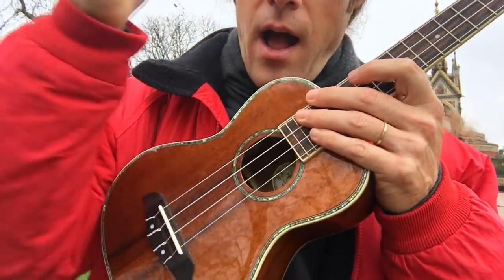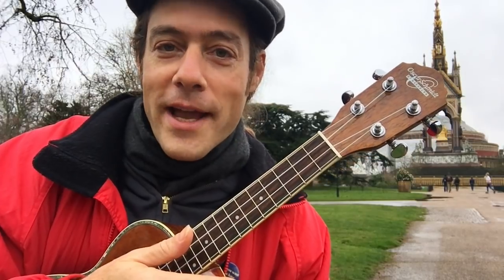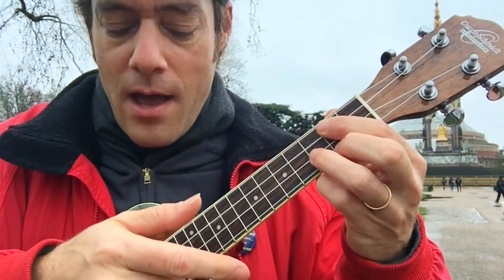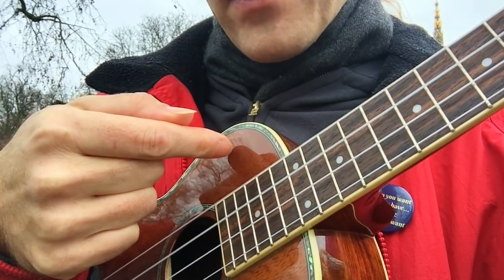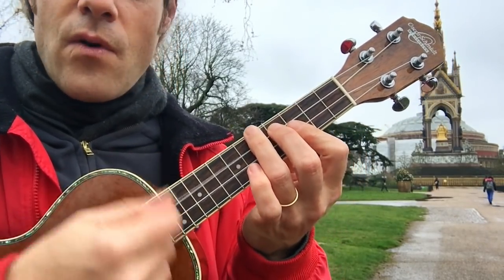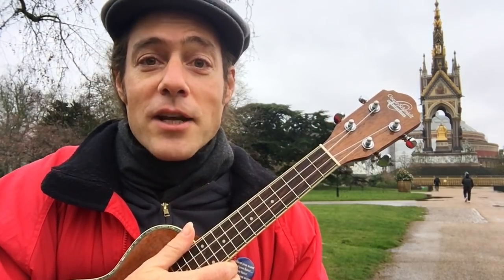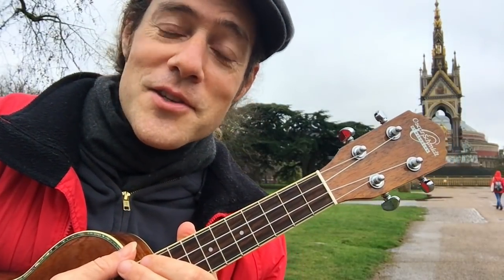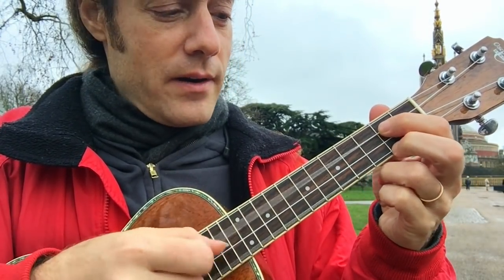ASK STU Ep#10: (From the U.K.)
This week Stu answers questions about fingerpicking, developing your up strums & embellishing chord progressions.   ASK STU YOUR QUESTION in the comment section below!

European Friends! Contact Stu to talk about setting up an event in your country!

Stuart Fuchs is a performing and teaching artist who has presented his innovative & holistic music workshops at the top ukulele festivals across the US and Canada. In his concerts, Stuart’s music is both peaceful and exciting; he balances virtuosity and soul on his classical guitar, ukulele, Native American flute & didjeridoo. Stuart is deeply committed to a compassionate and holistic vision of music education. In his workshops he blends meditation, qigong and yoga practice with practical music instruction and soulful improvisation process work - offering a playful and accessible gateway for anyone to bring more music making into their daily life. Stuart has arranged and performed the gypsy jazz guitar music of Django Reinhardt for full symphonic orchestras and was featured on PRI’s "The World” with his award winning gypsy jazz band “Babik”. In 2014 Stuart was awarded a grant from the National Endowment of the Arts for his work bringing healing music to cancer patients at Roswell Park Cancer Institute, where he was a professional artist in residence for over seven years. Stuart offers a holistic ukulele retreat called "Ukulele Zen" where he playfully blends meditation, yoga and qigong practice with the ukulele - this allows participants to learn how to access a much greater ease when playing. Stuart is an endorsing artist with Kala Ukuleles and currently tours internationally with the world renowned new age kirtan artist Snatam Kaur.